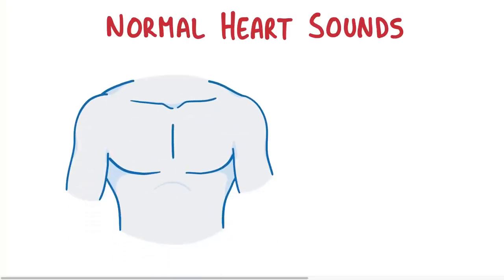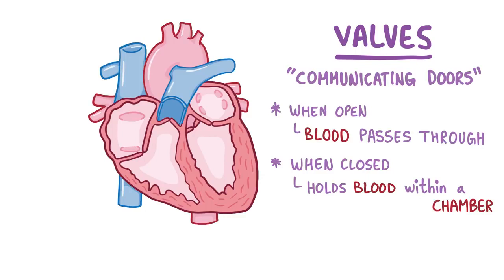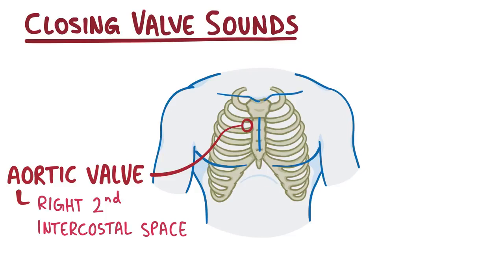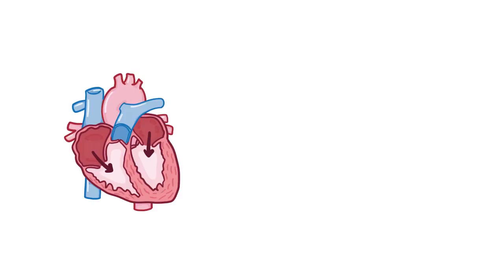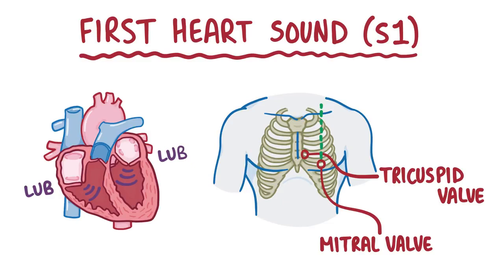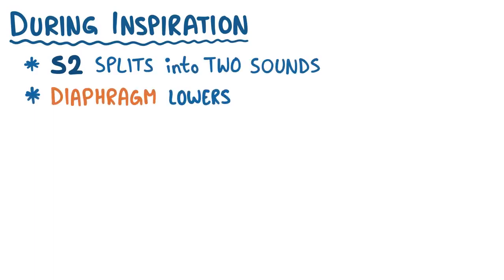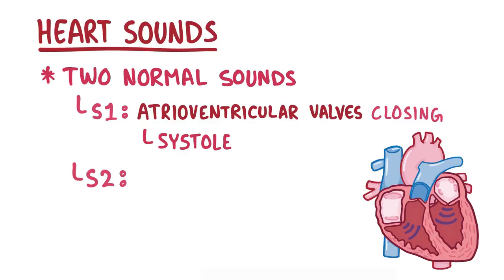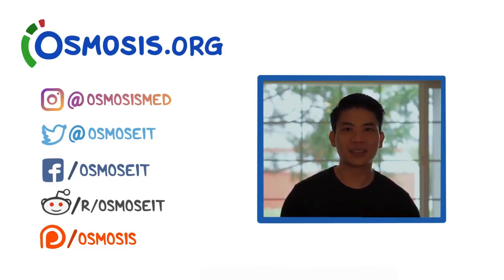Normal Heart Sounds | Osmosis